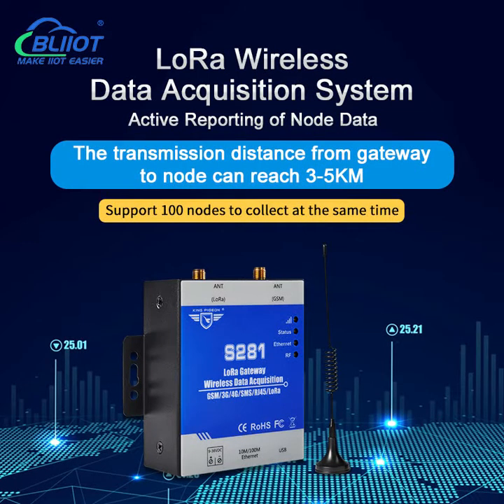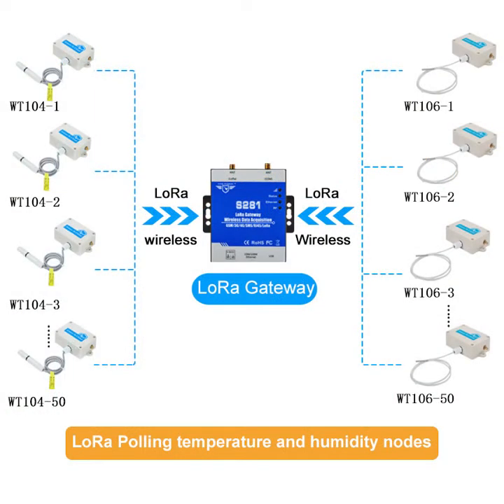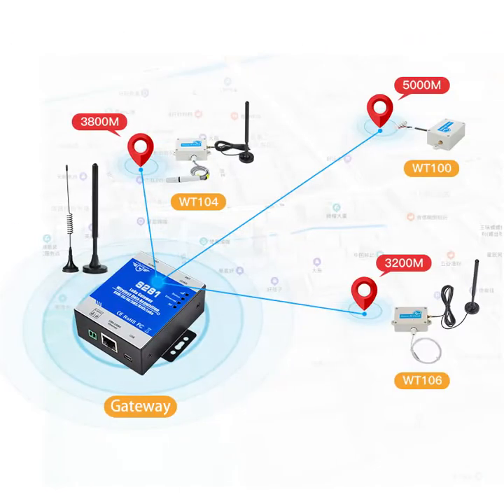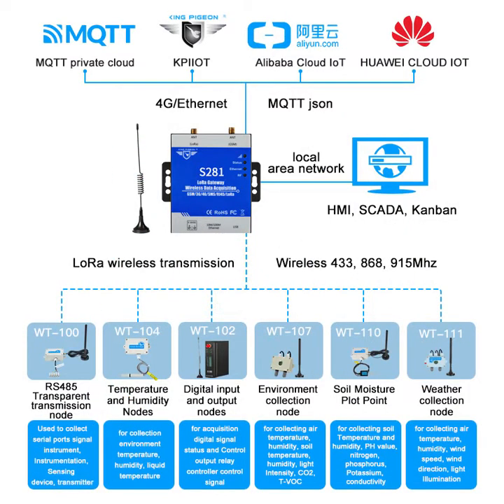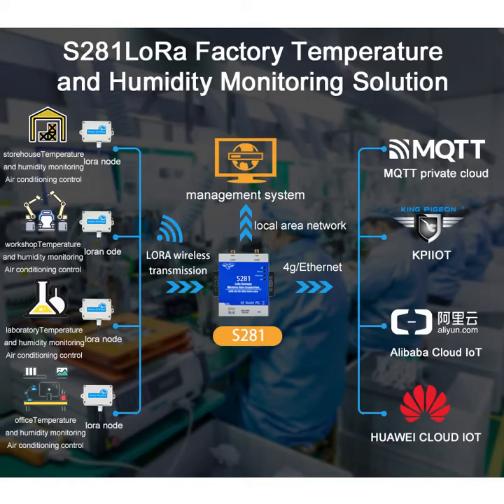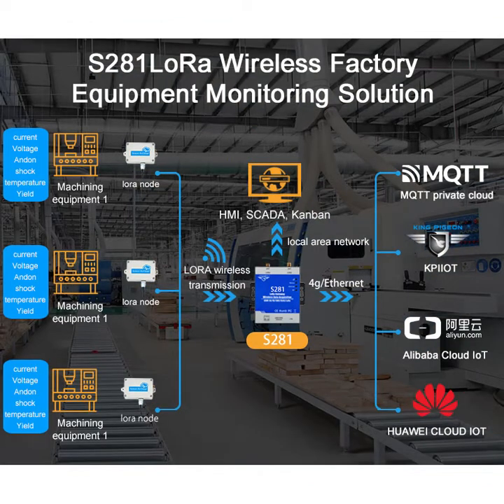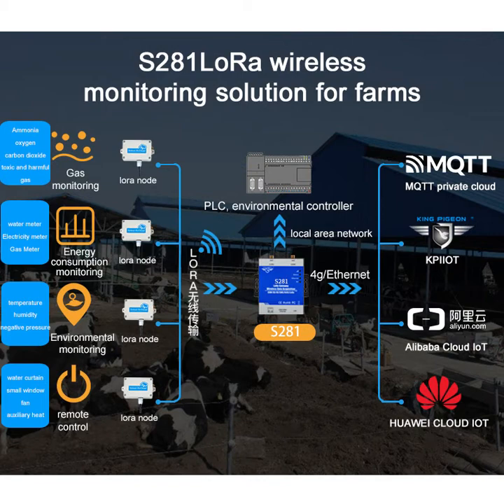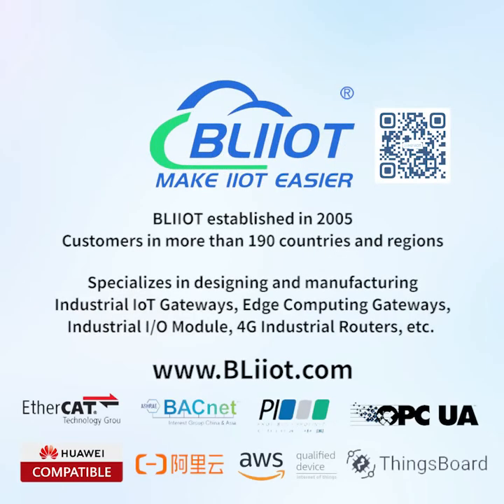RTU - S281 LoRa Gateway with Cellular and Ethernet Network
S281 LoRa gateway is data acquisition device based on Lora, 4G and Ethernet communication technologies. One LoRa gateway can collect data from 50 wireless Lora nodes, and the communication distance can reach 2000 meters. It is an optimal solution for data collection within the area. Lora nodes powered by low power three AAA batteries, there are temperature, temperature and humidity sensors , RS485 nodes, DI nodes, DO nodes, various agricultural sensor nodes, etc. It is widely used in workshop temperature and humidity, equipment utilization rate, agriculture, breeding and other fields.